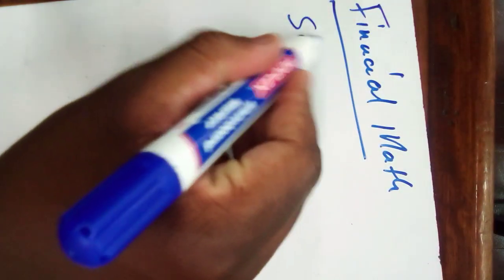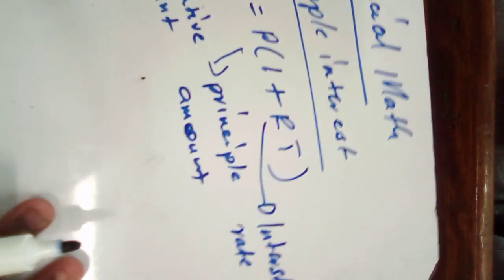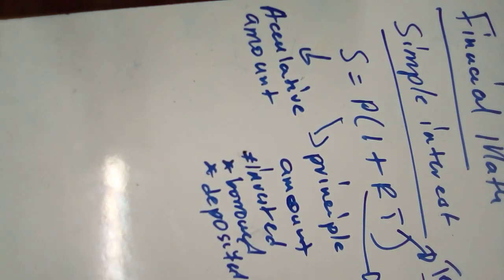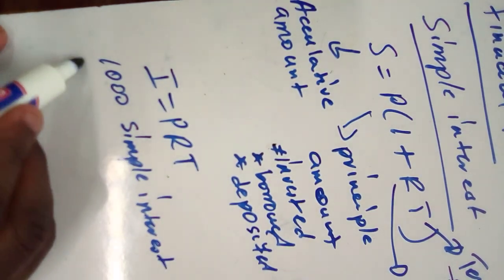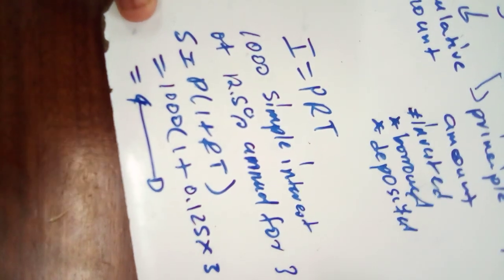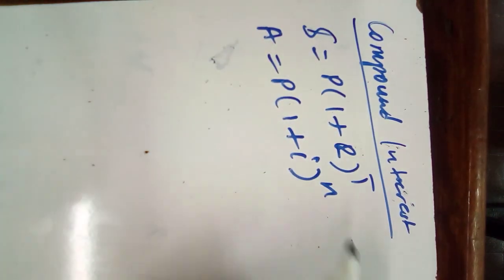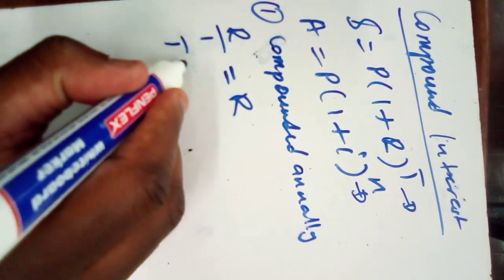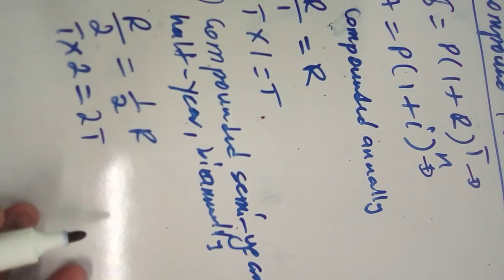Financial math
Bnu1501 and dsc1520,financial math
Introduction to financial math